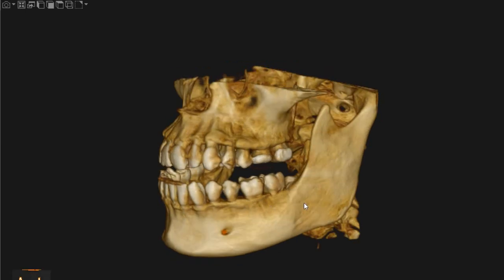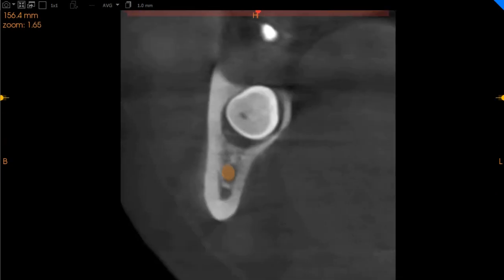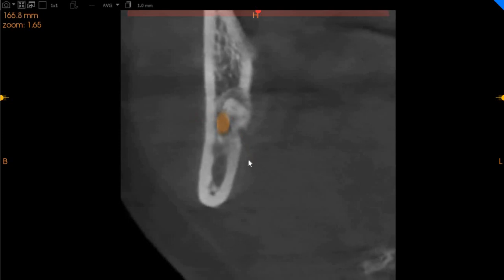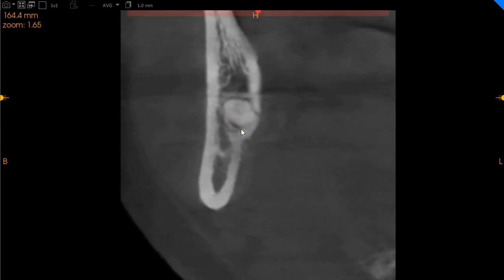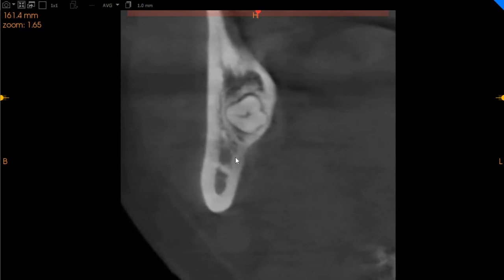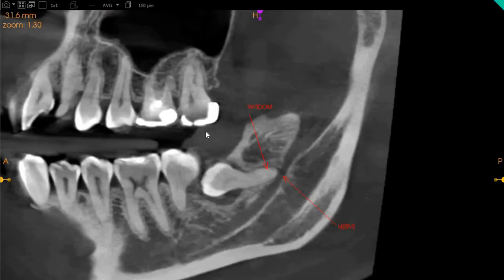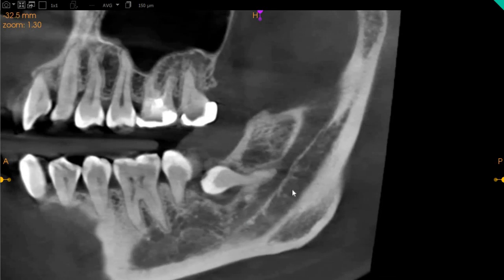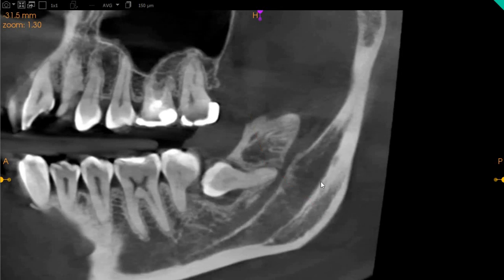TA - Dr. IQ